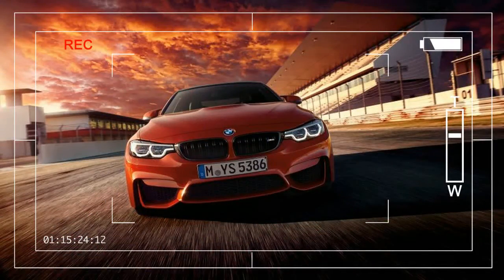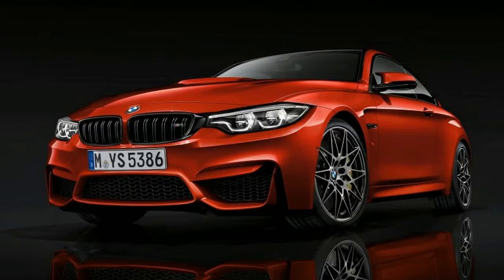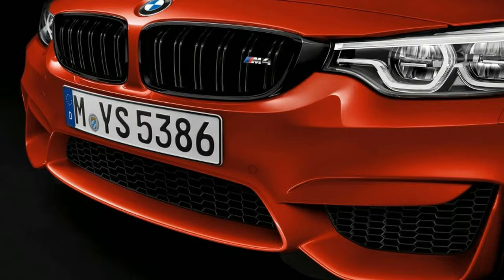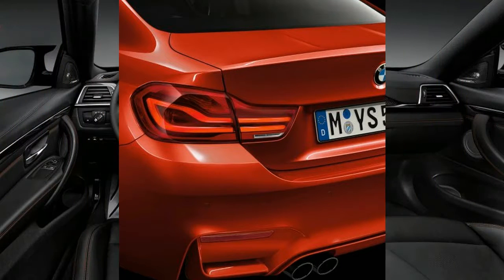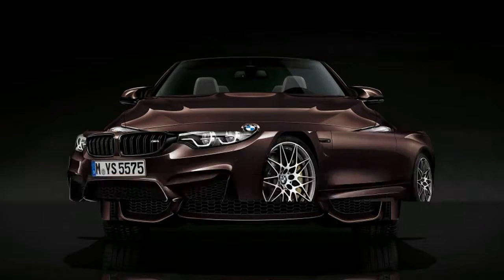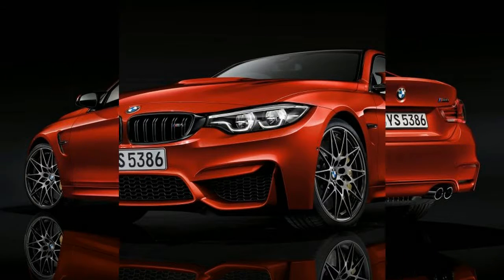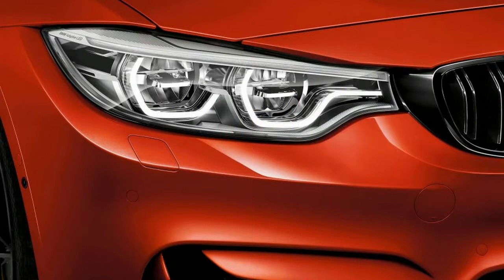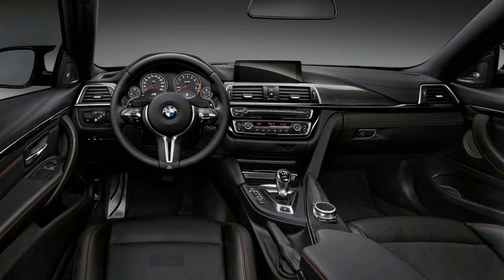Hot News Low Price 2018 BMW M4 coupe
Hot News Low Price 2018 BMW M4 coupe - BMW’s M4 has been a success at carrying the torch of the original M3 (the iconic M3 moniker has survived only on the four-door version, originally an afterthought). The downgrade from a high-revving V-8 to a twin-turbocharged inline-six has mostly helped the car. The lower peak revs and slightly less satisfying sound are offset by its higher, more accessible torque, and the lighter engine pairs well with the six-speed manual. For those who won’t be bothered rowing through gears manually, an equally competent seven-speed dual-clutch automatic is available, too.